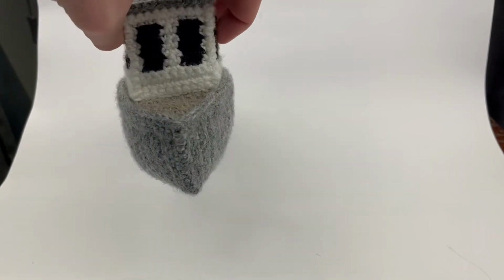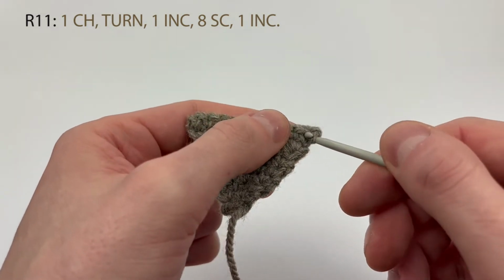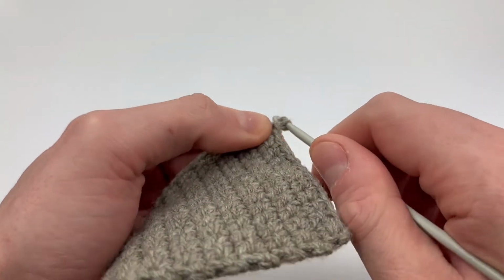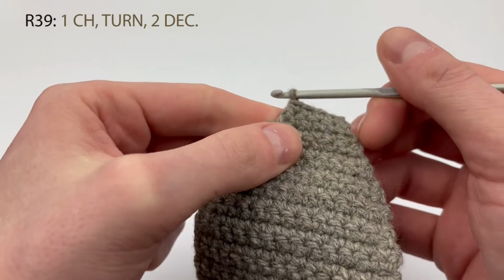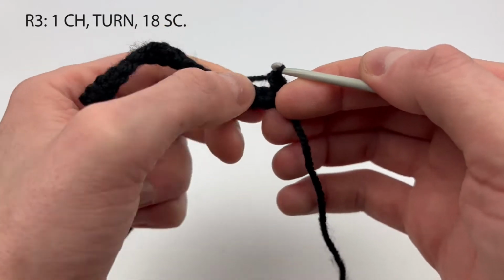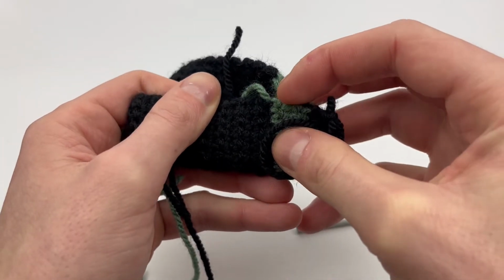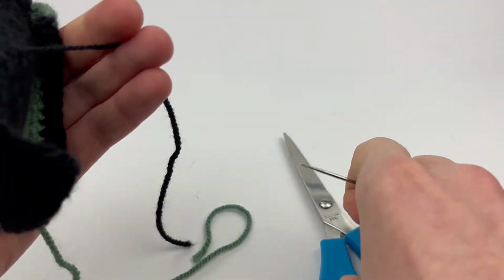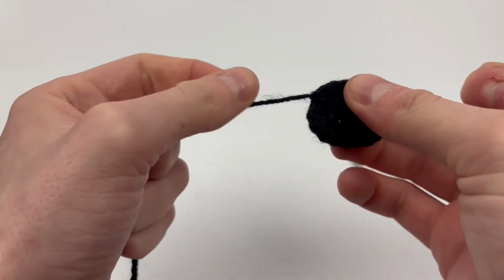Fishing Boat Crochet Tutorial (part: 2) 🚢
This is part 2 in this tutorial series in where I show you how to crochet  a small fishing boat.

I'm going to be using American terms in the videos (as I do in most of my crochet tutorials). I'm using is a 3.5 mm hook and I'm using 5 colors of yarn. The stitches/expressions you need to know for this crochet tutorial are:

Slip knot,
CH = Chain,
INC = Increase (either SC or DC depending on the context).
DEC = Decrease  (either SC or DC depending on the context).

I'm trying to remember to explain the stitches I make as I go along but sometimes I might skip past a section. So it's good if you have some  knowledge of  some of the stitches involved since before.

I hope you enjoy this fishing boat crochet tutorial. 🚢